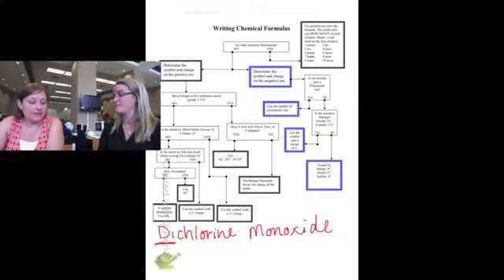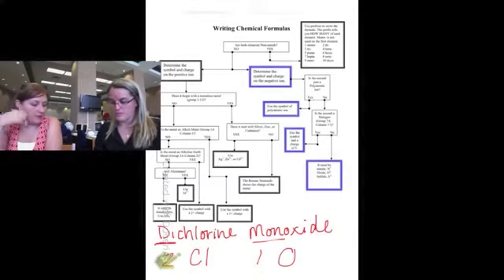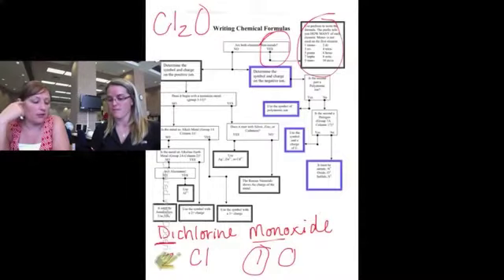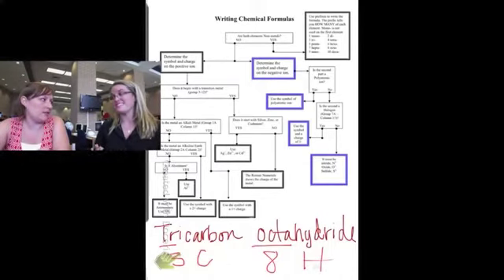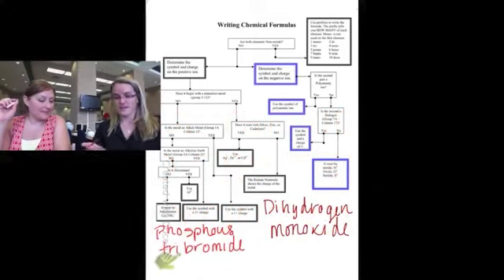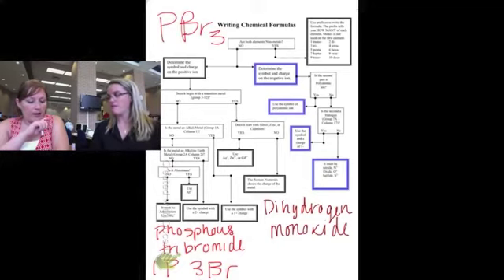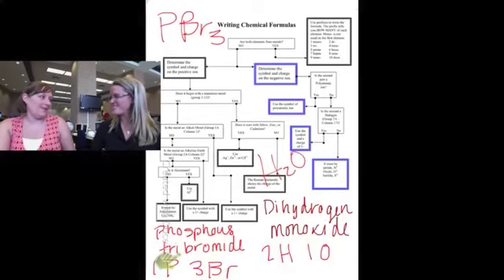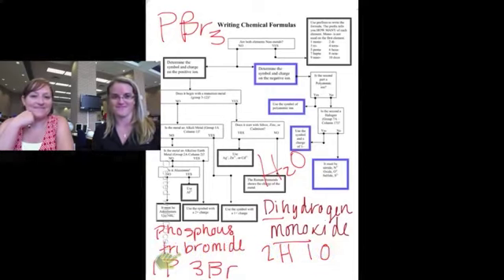4-3B Writing Covalent Formulas